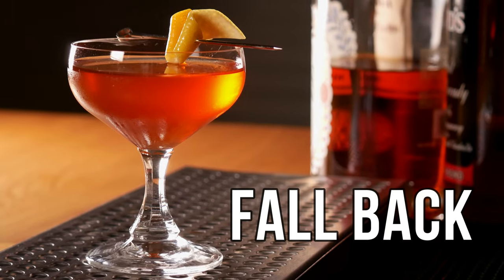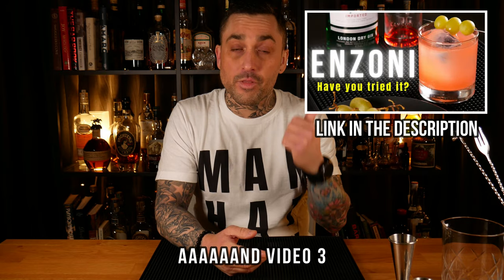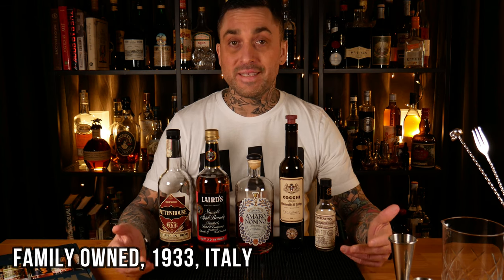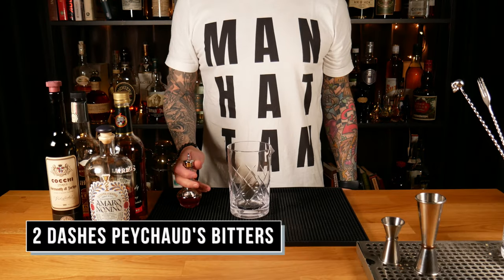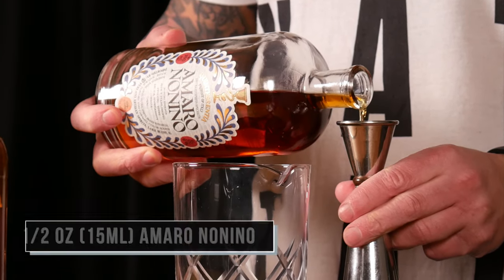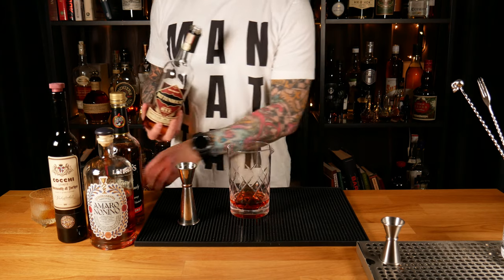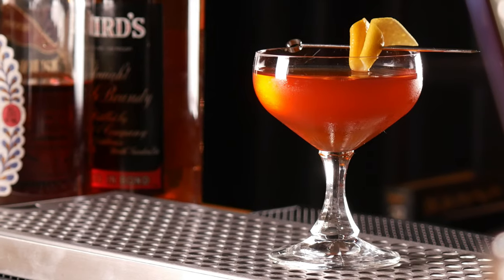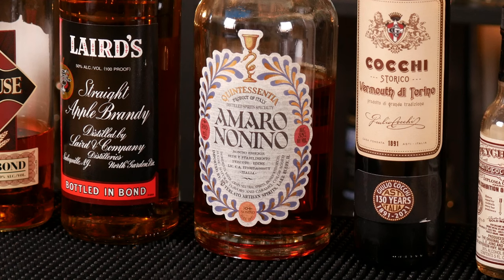You need to try this EXCEPTIONAL Manhattan variation | Fall Back Cocktail Recipe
If you’re the stirred and boozy type, you need to try this exceptional Manhattan variation! The Fall Back cocktail was created by the legend- Sasha Petraske. It is a super cool little cocktail that I highly recommend !

Fall Back

2 dashes Peychaud's Bitters
1/2 oz (15ml) Amaro Nonino
1/2 oz (15ml) Sweet Vermouth
1 oz (30ml) Apple Brandy
1 oz (30ml) Rye Whiskey

Stir, serve up and garnish with a lemon twist!

AMARO BOOK

My favorite bar tools and glassware
Pebble Ice Machine (that I LOVE)
Mixing glass
Julep Strainer
Juice Press
Nick and Nora glasses
Bitter bottles
Mesh strainers
Bamboo Straw
Dropper Bottles

Cameras and Lights
Panasonic Lumix G7
Panasonic Lumix G85
GVM LED lights
Ring Light